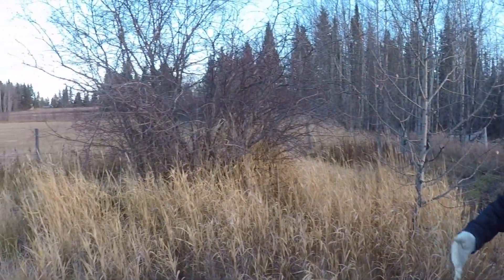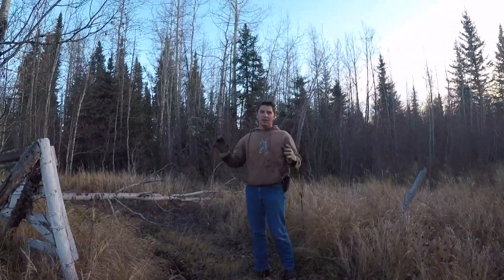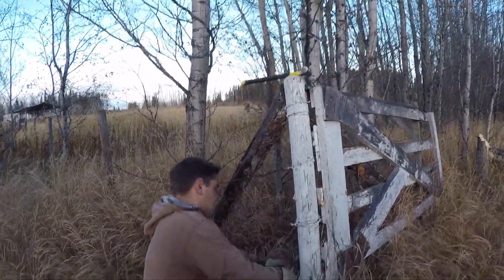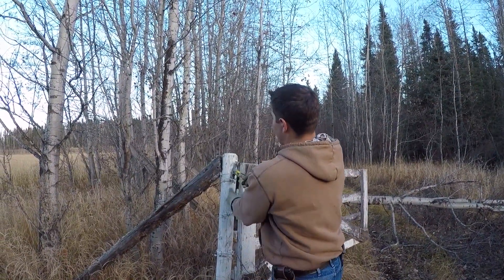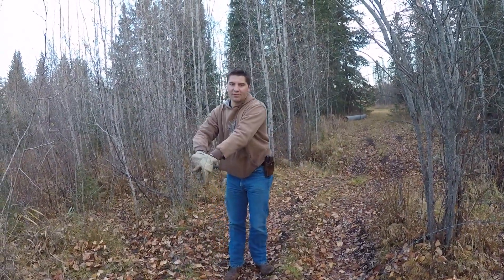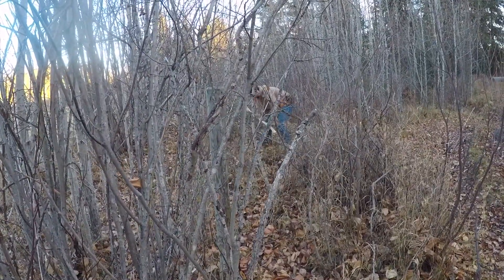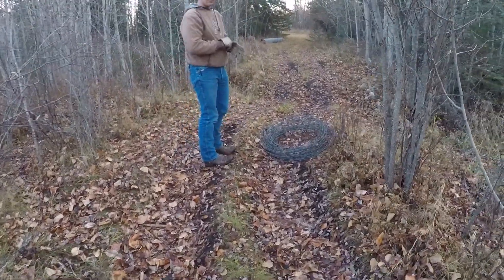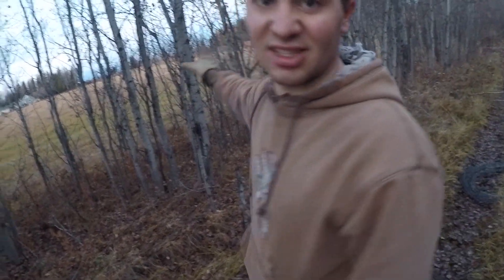Our Fence is Overgrown with Trees!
How to fix fence grown in with poplar trees.  This is the first of many fencing videos to come, with a common issue of fighting the trees for your land back. I will also be mulching thick trees along fence lines in other videos. Then instead of using traditional barbwire fence I plan on building all fence with electric fence.